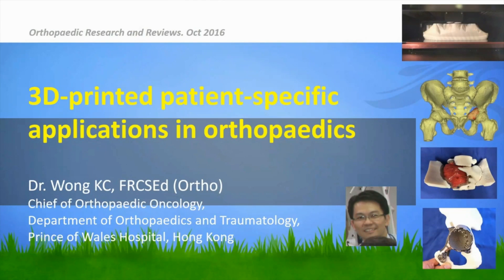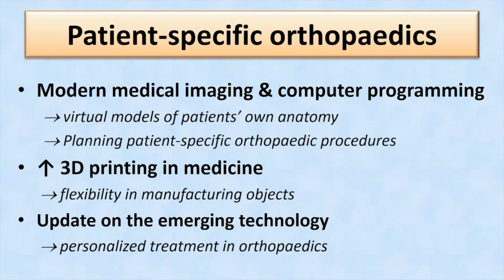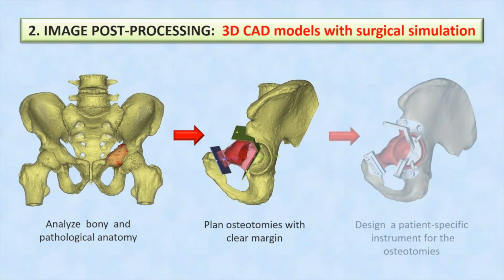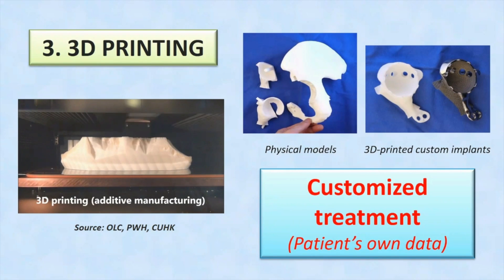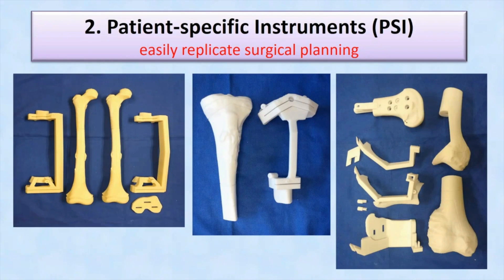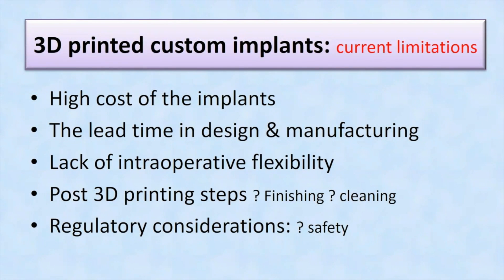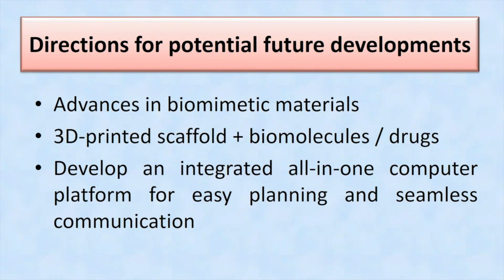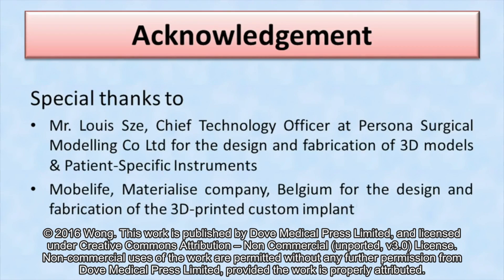3D printing for patient-specific orthopedics – Video abstract [ID 99614]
Video abstract of a review paper “3D-printed patient-specific applications in orthopedics” published in the open access journal Orthopedic Research and Reviews by Wong KC.

Abstract: With advances in both medical imaging and computer programming, two-dimensional
axial images can be processed into other reformatted views (sagittal and coronal) and
three-dimensional (3D) virtual models that represent a patients’ own anatomy. This processed
digital information can be analyzed in detail by orthopedic surgeons to perform patient-specific
orthopedic procedures. The use of 3D printing is rising and has become more prevalent in medical
applications over the last decade as surgeons and researchers are increasingly utilizing the
technology’s flexibility in manufacturing objects. 3D printing is a type of manufacturing process
in which materials such as plastic or metal are deposited in layers to create a 3D object from a
digital model. This additive manufacturing method has the advantage of fabricating objects with
complex freeform geometry, which is impossible using traditional subtractive manufacturing
methods. Specifically in surgical applications, the 3D printing techniques can not only generate
models that give a better understanding of the complex anatomy and pathology of the patients
and aid in education and surgical training, but can also produce patient-specific surgical guides or
even custom implants that are tailor-made to the surgical requirements. As the clinical workflow
of the 3D printing technology continues to evolve, orthopedic surgeons should embrace the latest
knowledge of the technology and incorporate it into their clinical practice for patient-specific
orthopedic applications. This paper is written to help orthopedic surgeons stay up-to-date on
the emerging 3D technology, starting from the acquisition of clinical imaging to 3D printing
for patient-specific applications in orthopedics. It 1) presents the necessary steps to prepare
the medical images that are required for 3D printing, 2) reviews the current applications of 3D
printing in patient-specific orthopedic procedures, 3) discusses the potential advantages and
limitations of 3D-printed custom orthopedic implants, and 4) suggests the directions for future
development. The 3D printing technology has been reported to be beneficial in patient-specific
orthopedics, such as in the creation of anatomic models for surgical planning, education and
surgical training, patient-specific instruments, and 3D-printed custom implants. Besides being
anatomically conformed to a patient’s surgical requirement, 3D-printed implants can be fabricated
with scaffold lattices that may facilitate osteointegration and reduce implant stiffness.
However, limitations including high cost of the implants, the lead time in manufacturing, and
lack of intraoperative flexibility need to be addressed. New biomimetic materials have been
investigated for use in 3D printing. To increase utilization of 3D printing technology in orthopedics,
an all-in-one computer platform should be developed for easy planning and seamless
communications among different care providers. Further studies are needed to investigate the
real clinical efficacy of 3D printings in orthopedic applications.